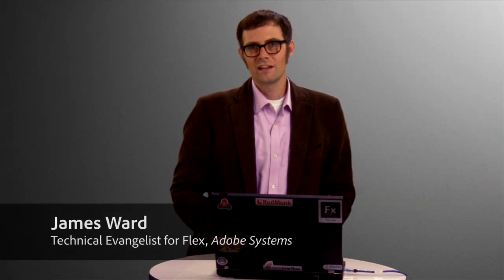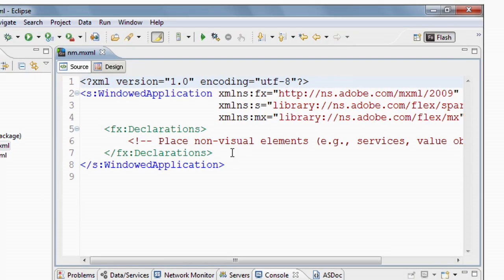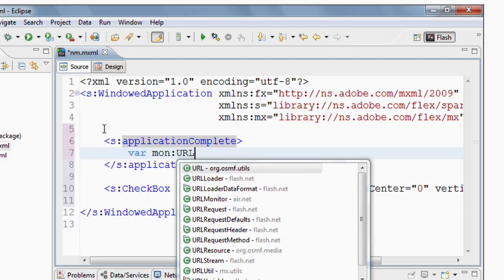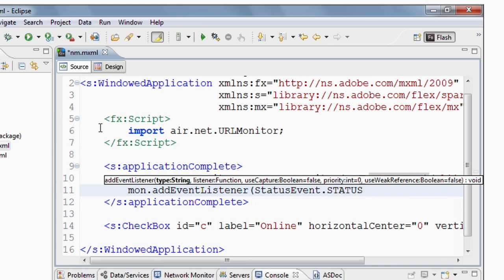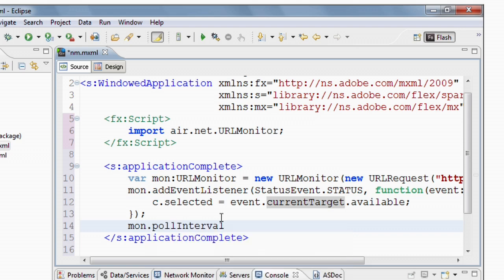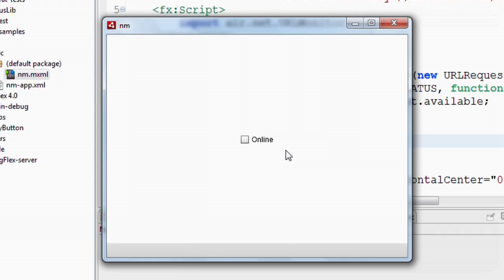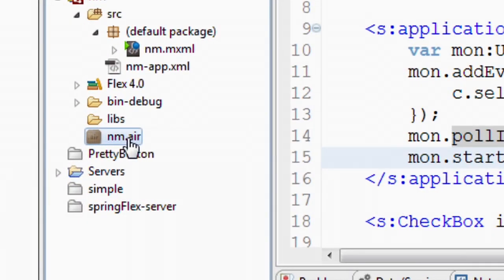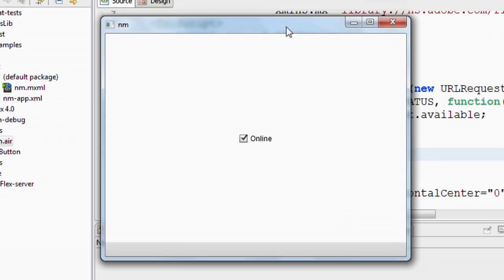ADC Presents - Build your First Desktop Application with Flash Builder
Follow along as Adobe Technical Evangelist James Ward shows you how to build your first desktop application using Flash Builder, Flex and AIR.